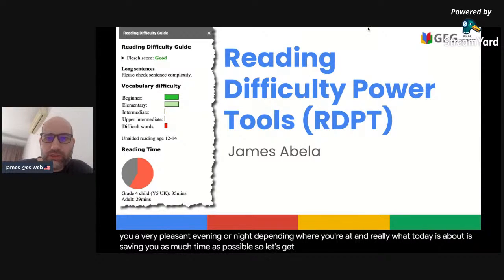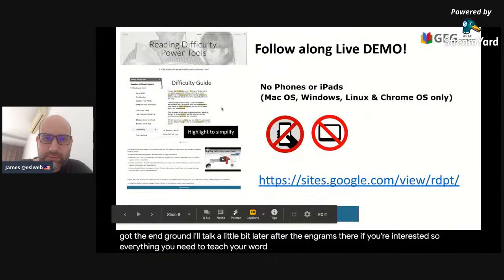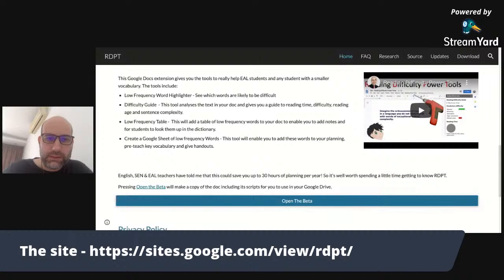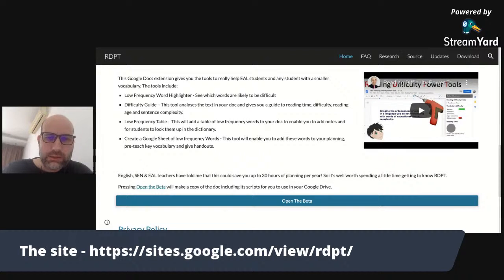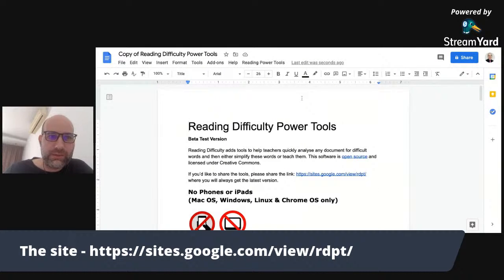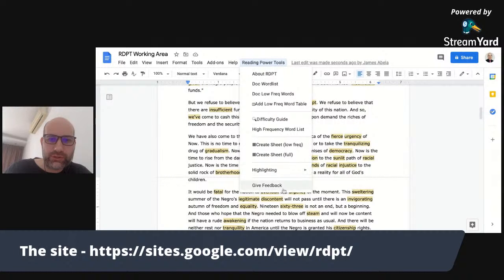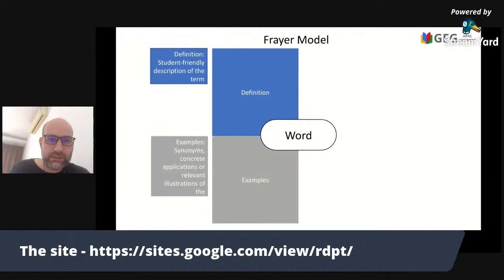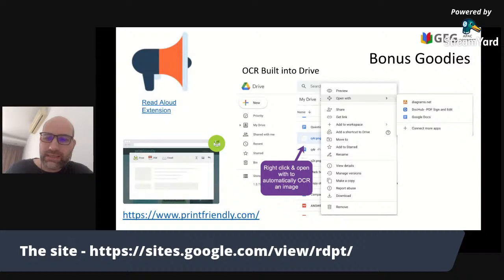Reading Difficulty Power Tools (RDPT)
Imagine if you could save 30 hours of planning per year with one small tool? Imagine if you could help your colleagues to really understand the challenges that EAL & SEN students face? In this presentation you will learn about word frequency, how to quickly find the words that need pre-teaching, how reading ages really work and how tools can not only highlight low frequency words, but also help you make vocabulary tables automatically. This is the presentation for every teacher who teaches English, has students with special educational needs (SEN) or students whose first language is not English. (EAL, EFL)